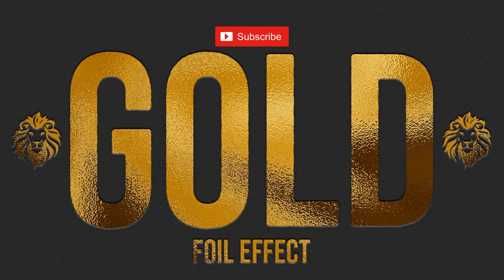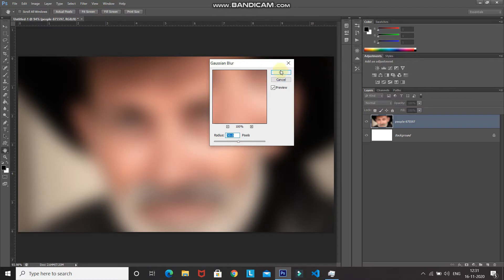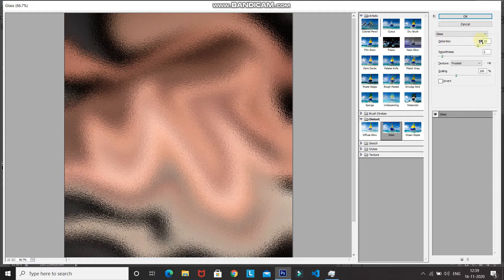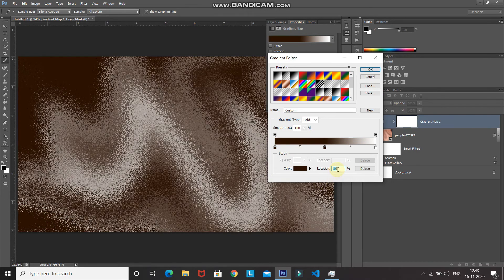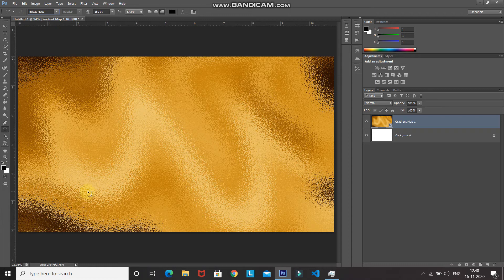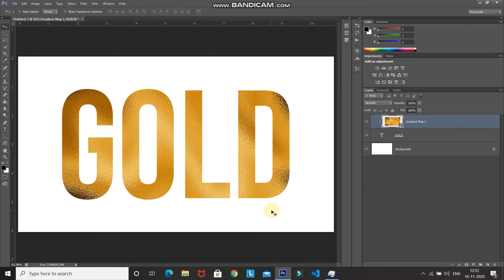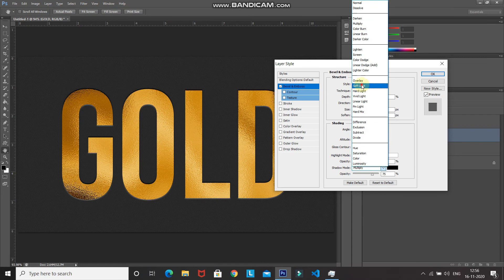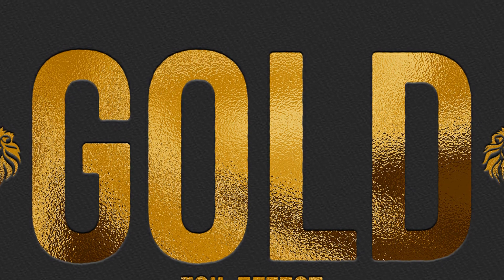GOLD FOIL EFFECT | PHOTOSHOP EFFECT | PHOTOSHOP TUTORIAL